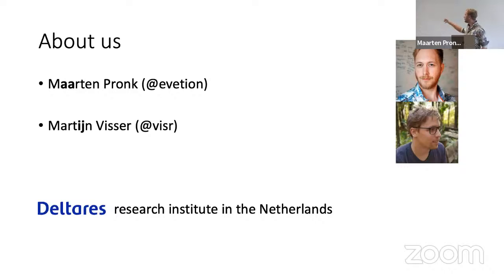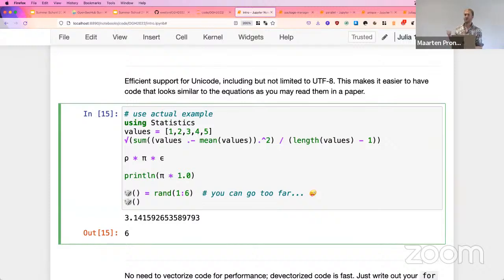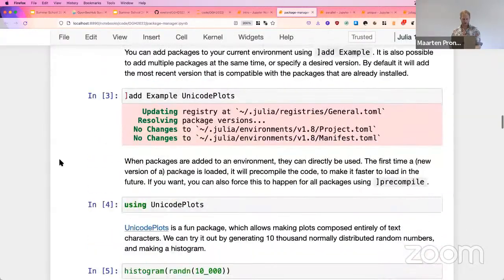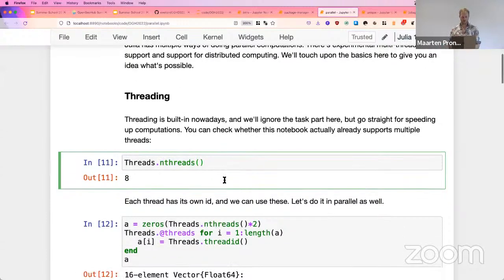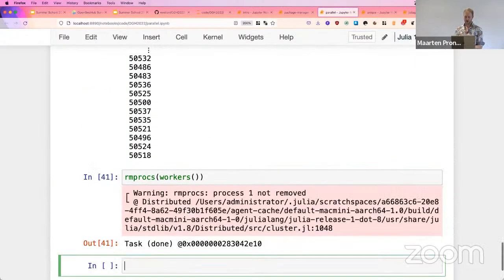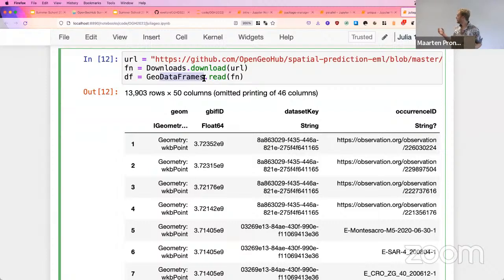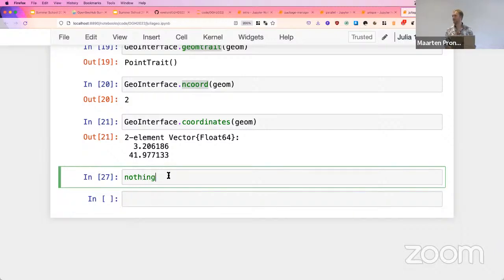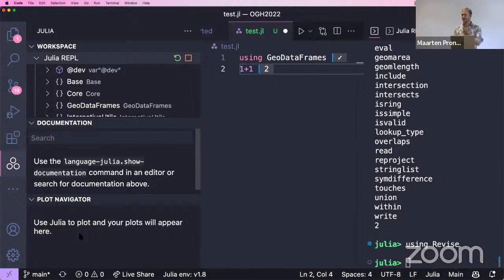OpenGeoHub Summer School 2022 - Room 2 - 3:30 to 5 pm